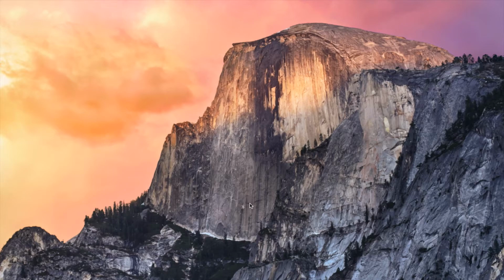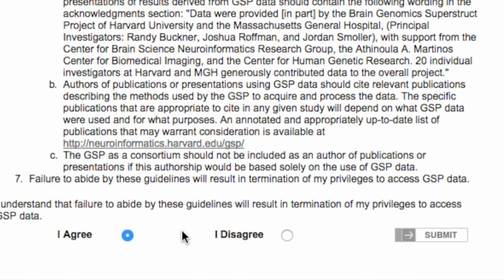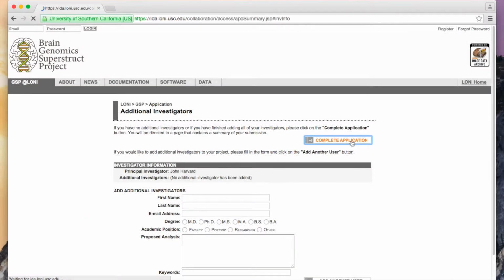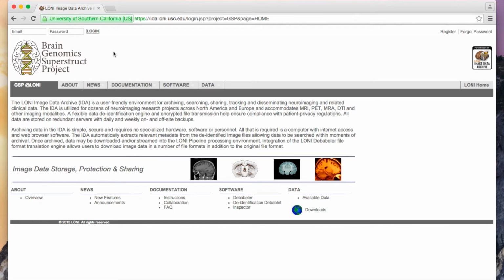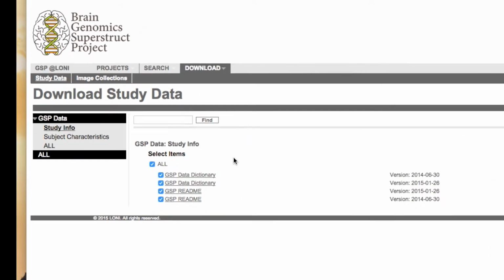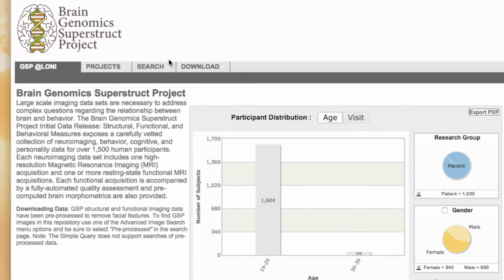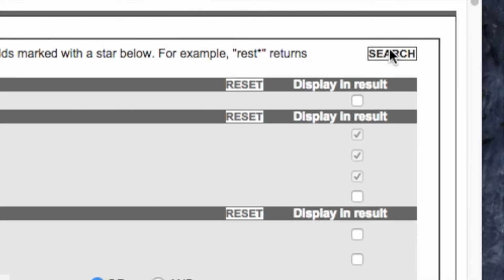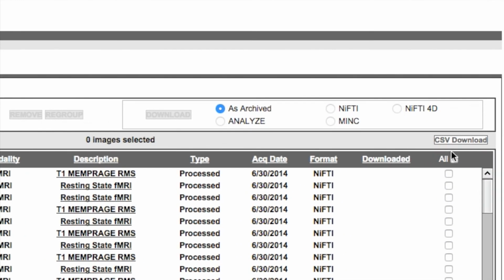GSP Restricted Access Data Release - LONI Tutorial